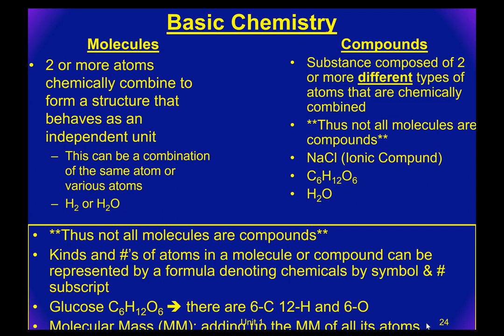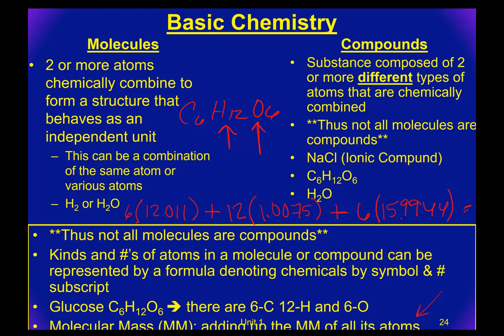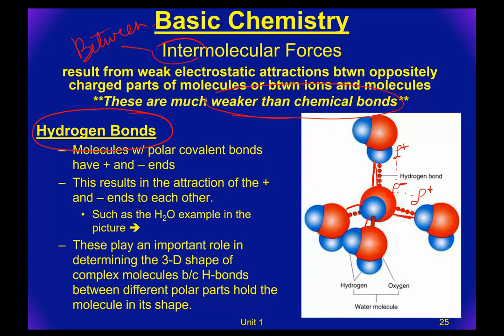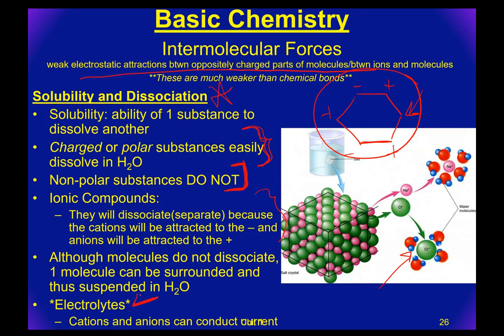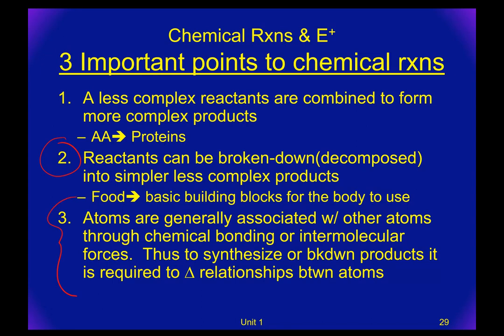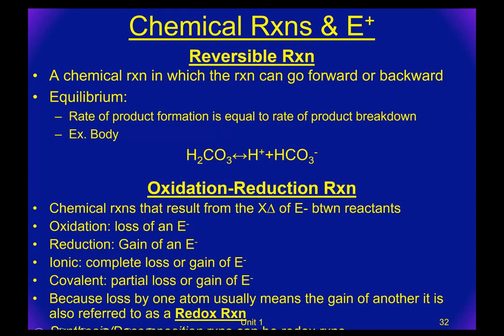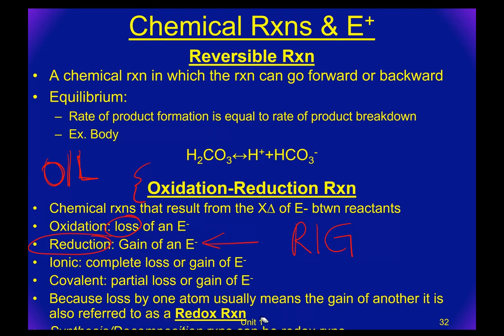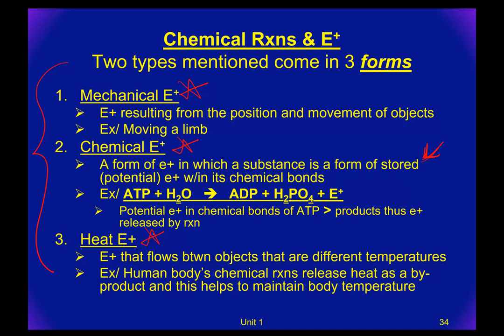AP1 Chapter 2 (The Chemistry of Life) Part 4